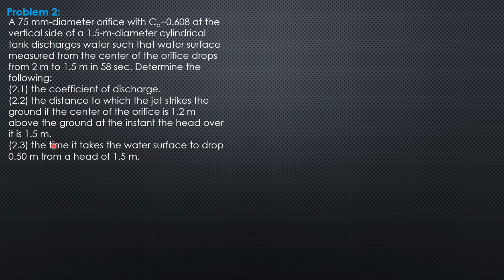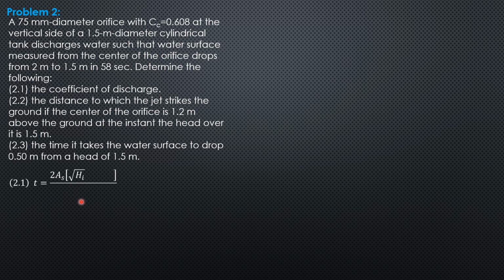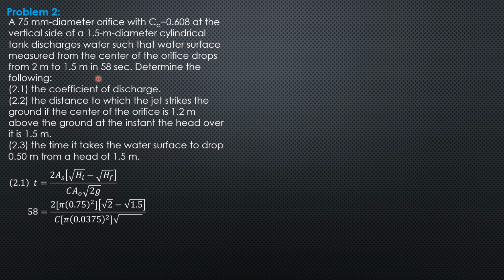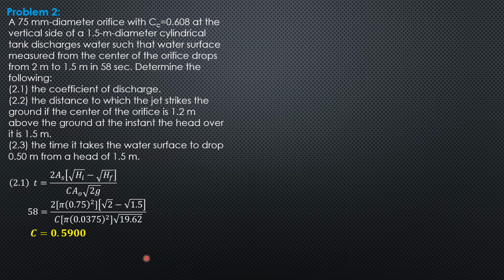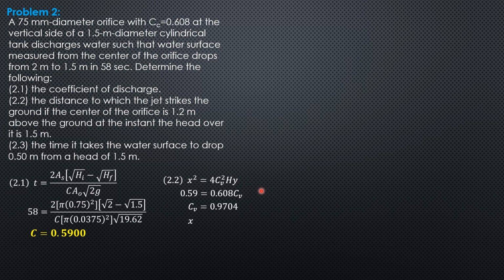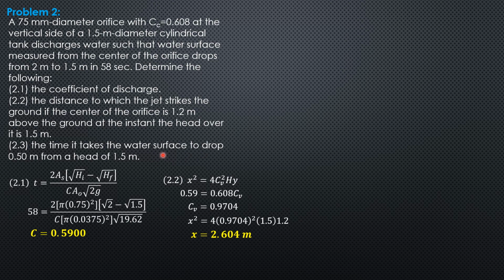UNSTEADY FLOW, Example 2